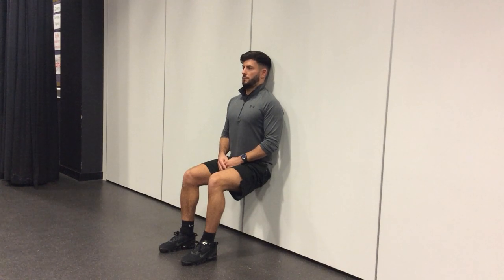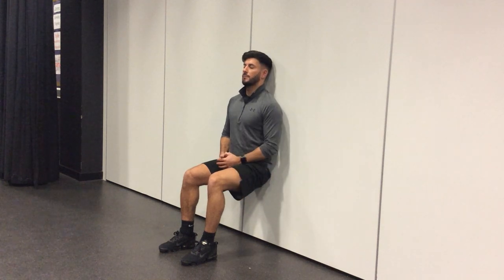Wall Sit Challenge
Mr King demonstrates the Wall Sit Challenge - can you beat his time of 4 minutes and 12 seconds?